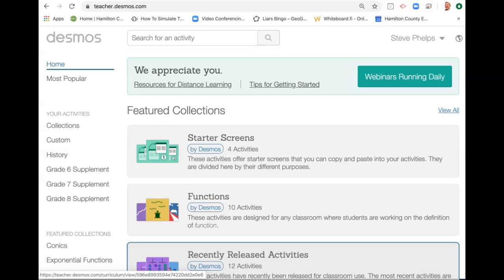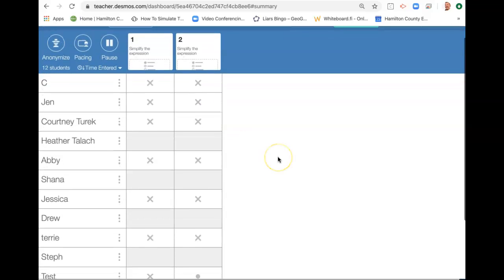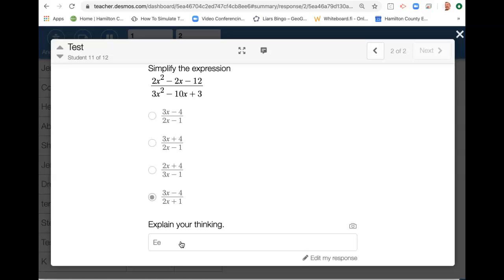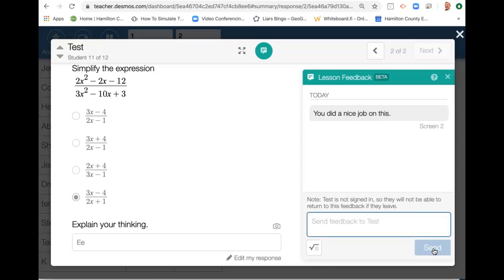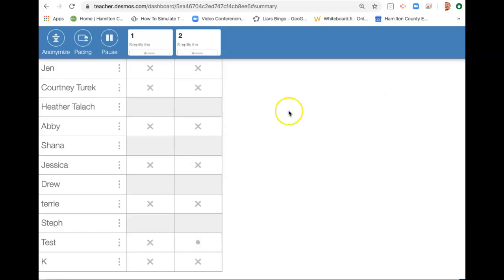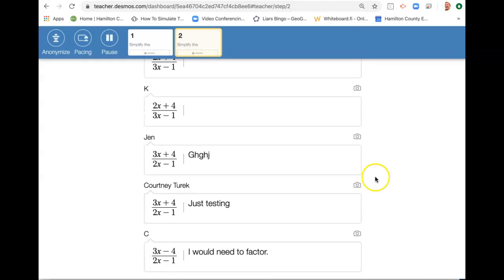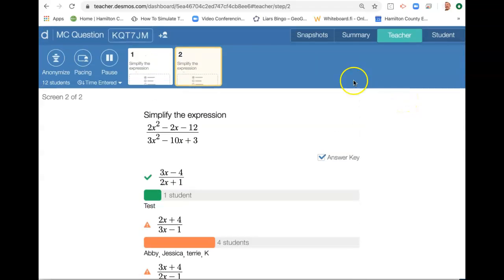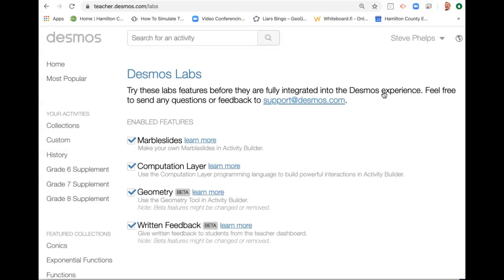The Teacher Dashboard